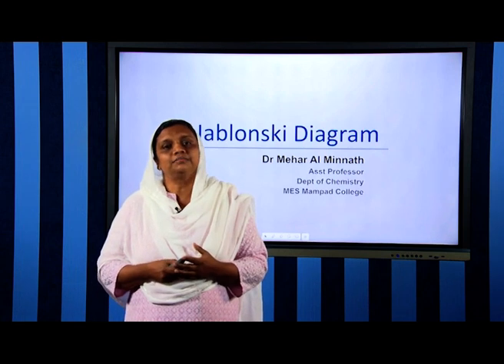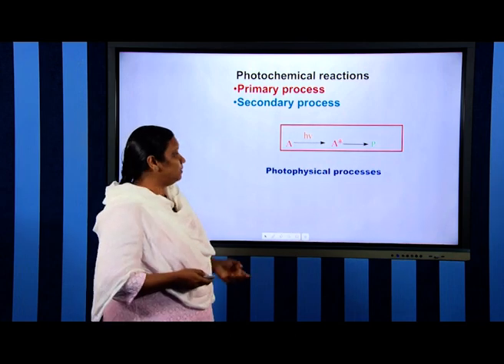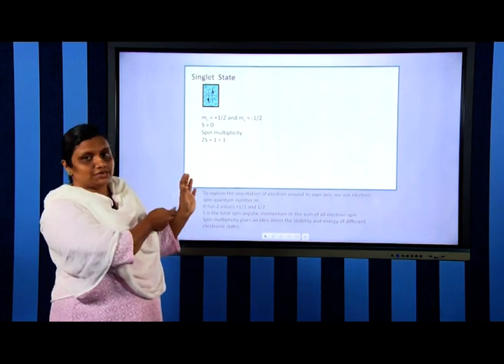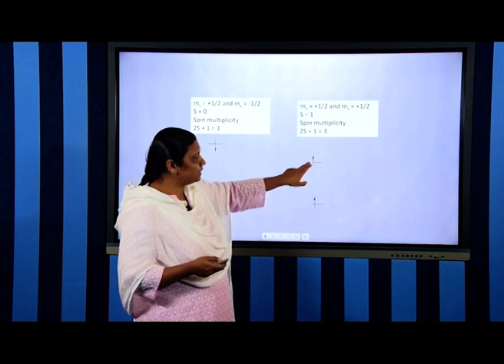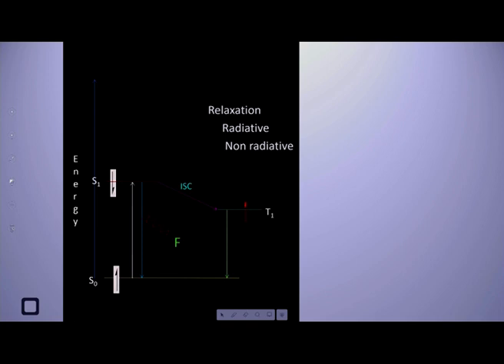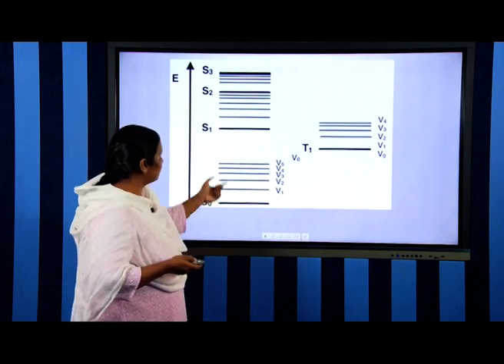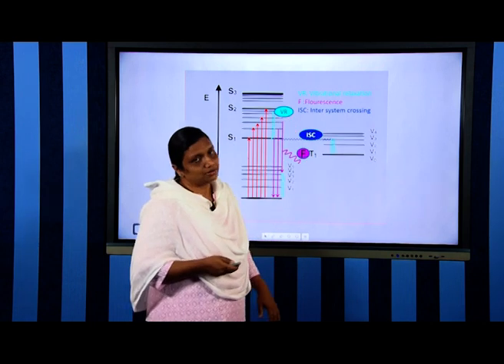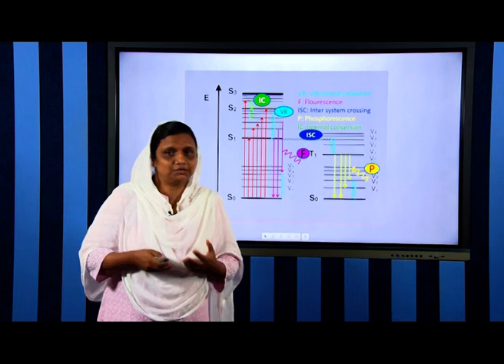JABALONSKI DIAGRAM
Subject: Chemistry
Course: Photochemistry-Studio Based Recording